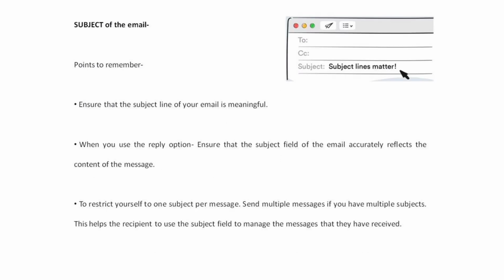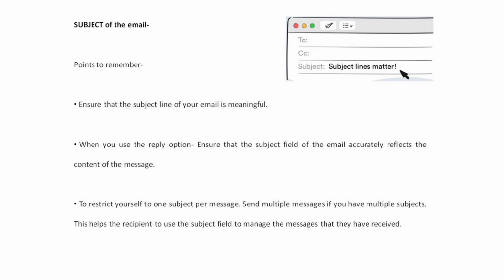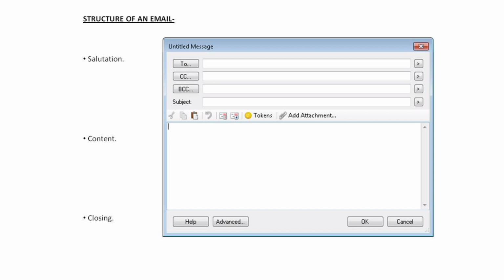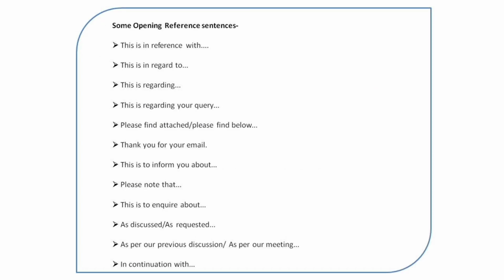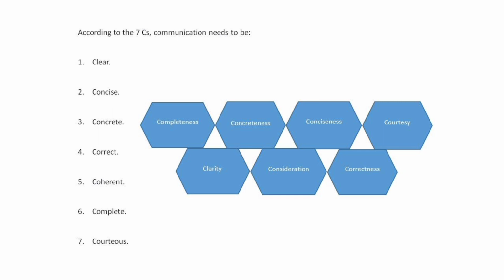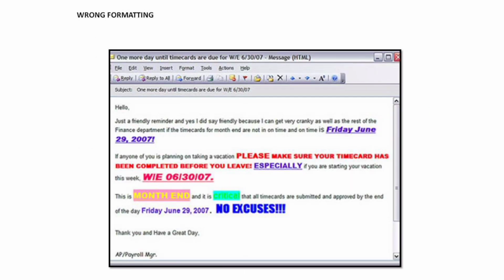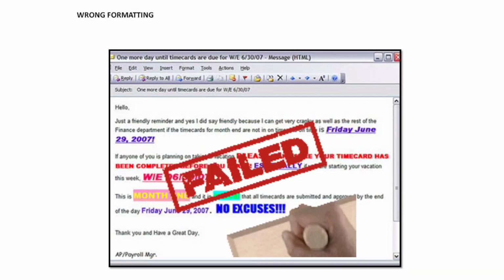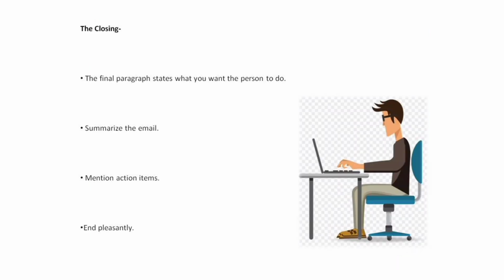Email Etiquette- Writing Emails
Simple tips to write emails
Structure of Email
Parts of Email
Format
Language